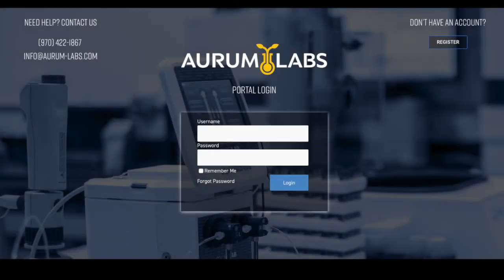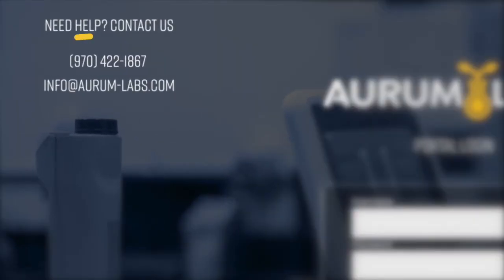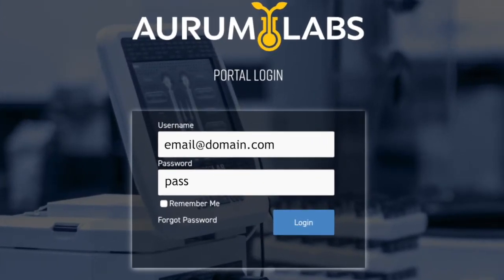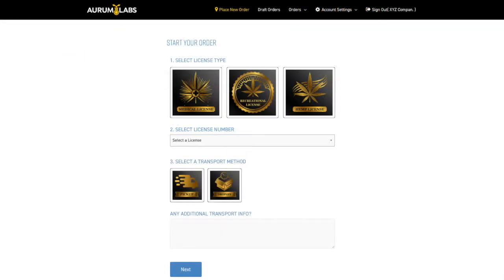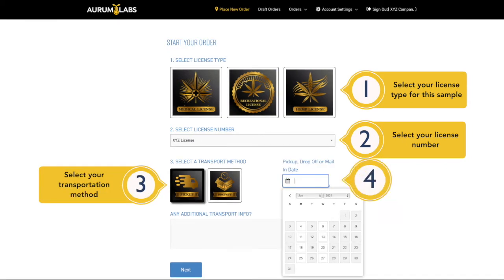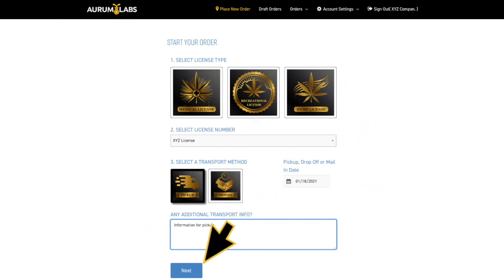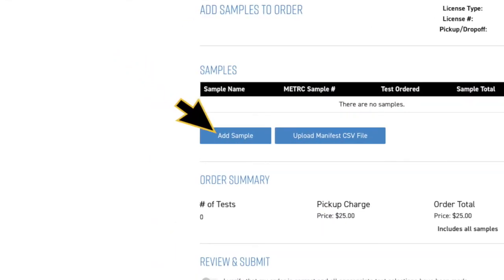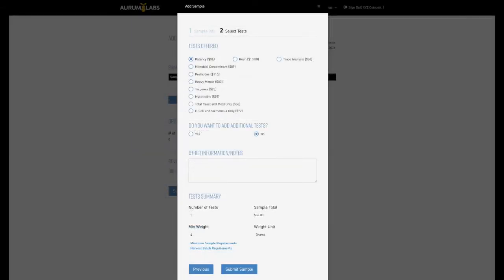Introduction to the Aurum Portal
This instructional video provides step by step instructions for using our customer portal.  Watch this video to see how to register, login, and place orders online.